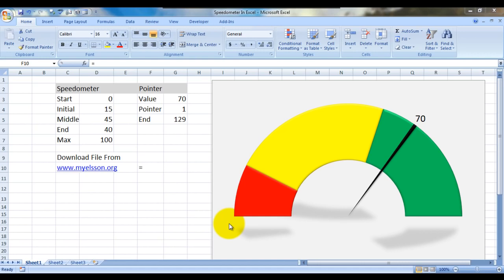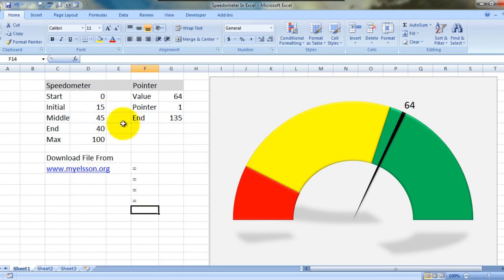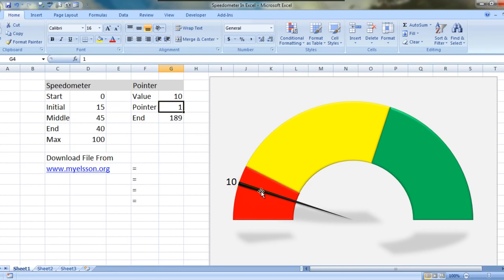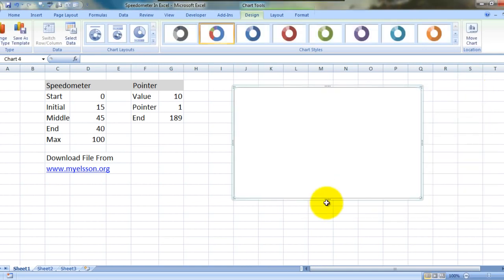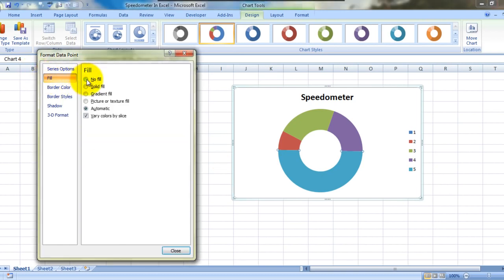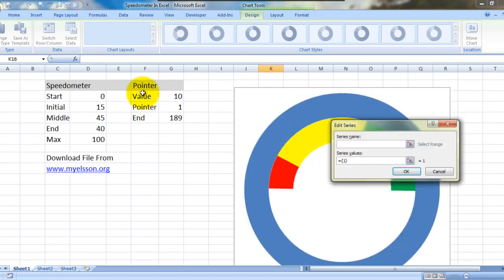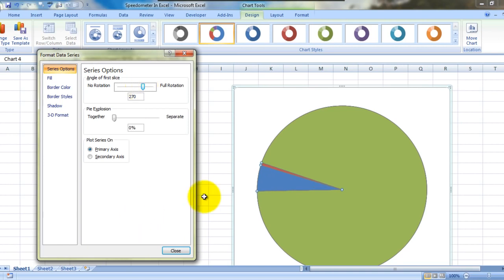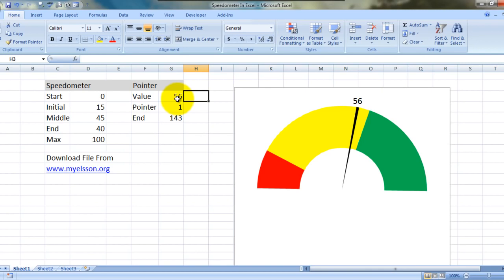How to make speedoMeter in MS EXCEL